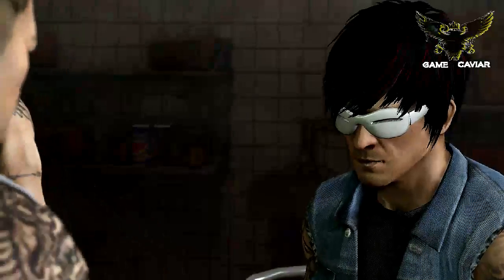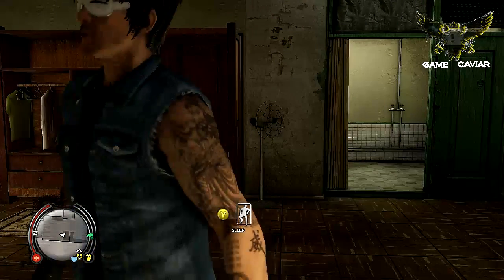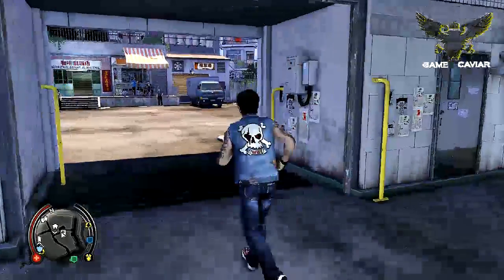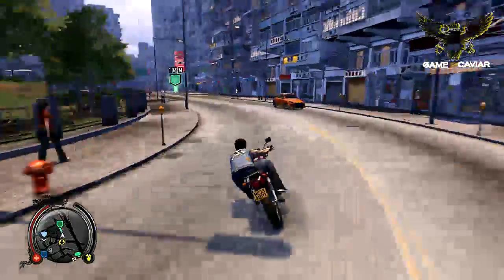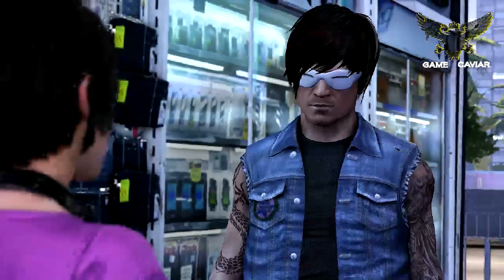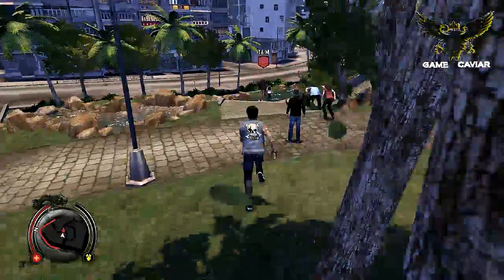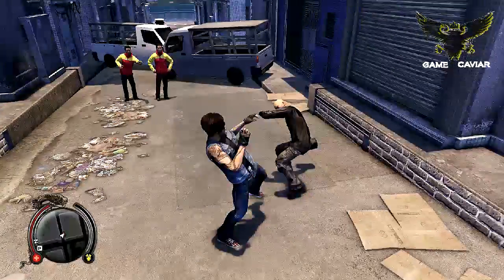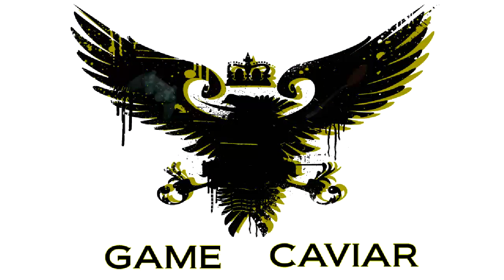Grand Theft Auto 5 Wishlist?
So Whats on your GTA 5 wishlist? We have seen a lot of new pics released this past week that look amazing and that got me wondering what my Caviars and Caviets want to see in the new game.

"sleeping dogs gameplay" sleeping dogs "gta 5" "gta V" "gta 5 release date" "gta 5 pics" "gta 5 video" xbox ps3 "PlayStation 3 (Computer)" "Computer (Award Discipline)" gameplay "video game" "Grand theft auto V" "grand theft auto 5" Auto "Grand Theft" City Game "Theft Auto" Vice Gta4 Rockstar Andreas Games "Vice City" Mission Stories "Gta Vice" Trailer Playstation "gta 5 trailer"